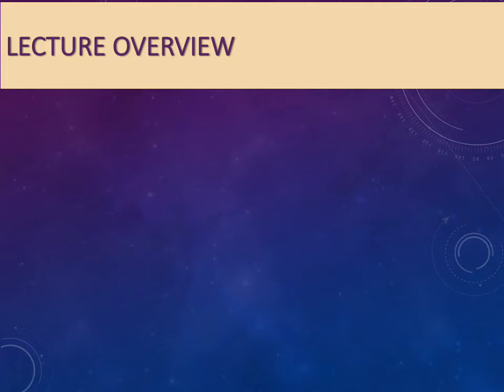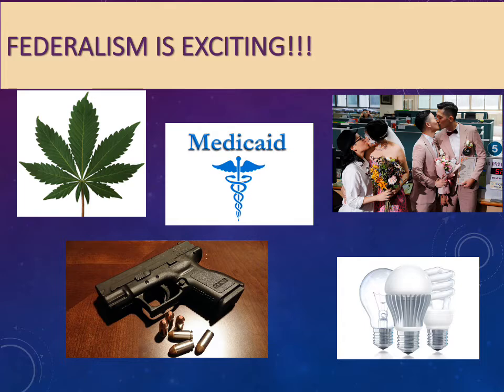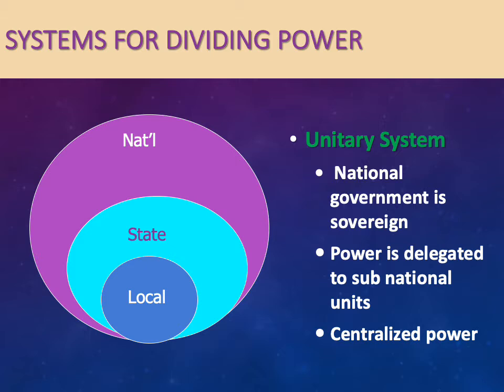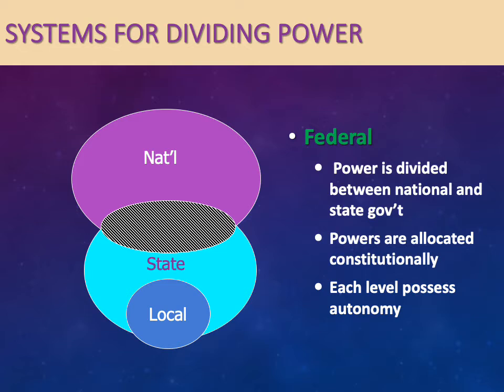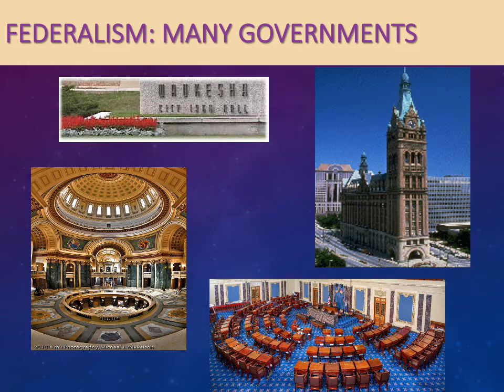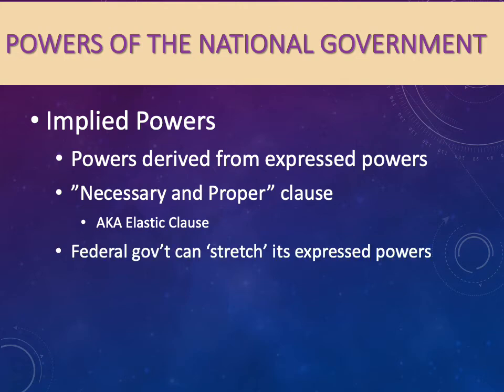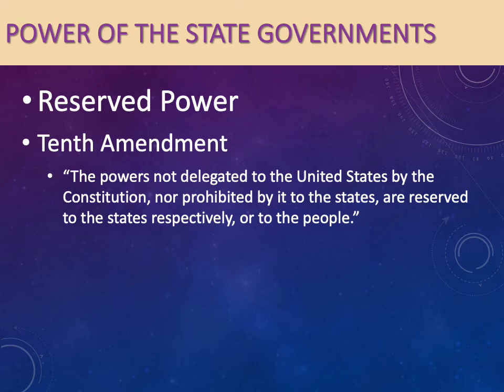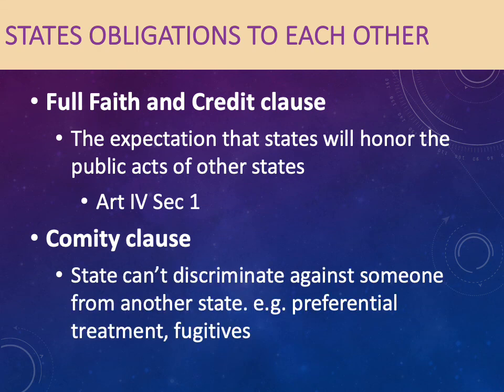Topic 3 Lecture 1 Federalism in the Constitution